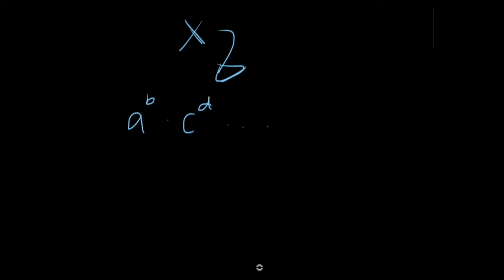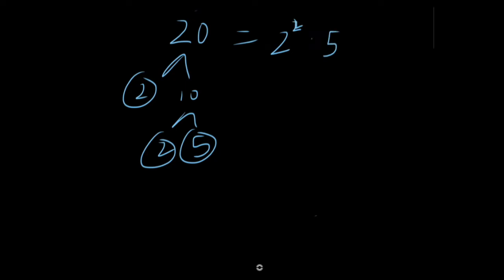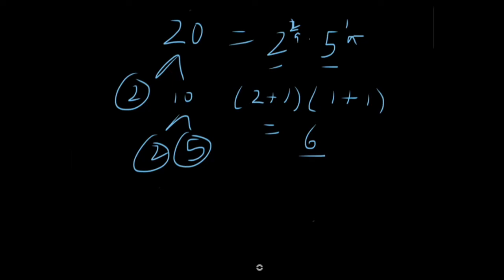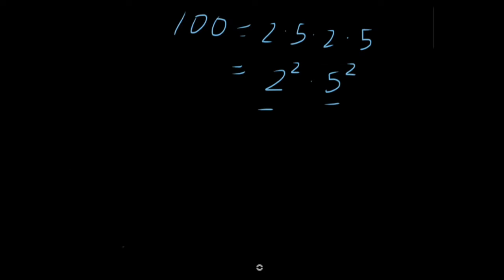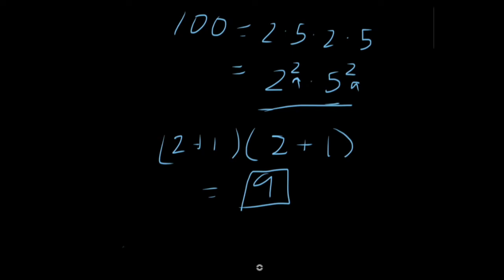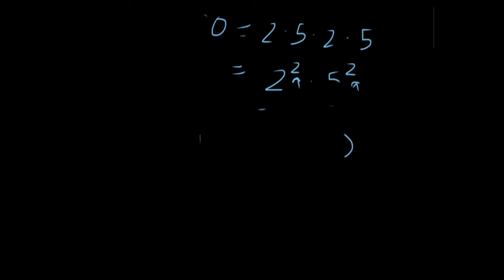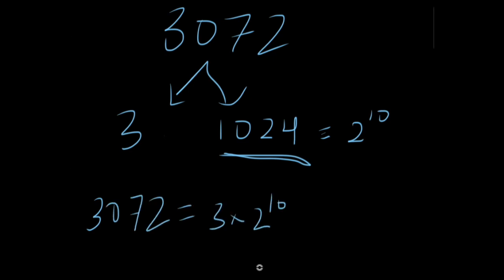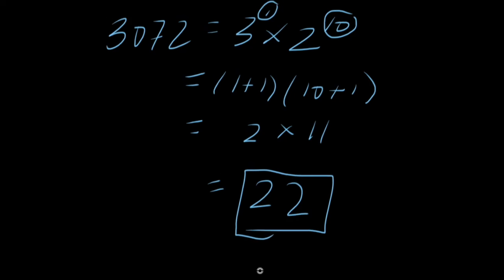Find the number of factors of ANY number in 30 seconds - SAT Math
SAT Math trick to find the number of factors of any number quickly.